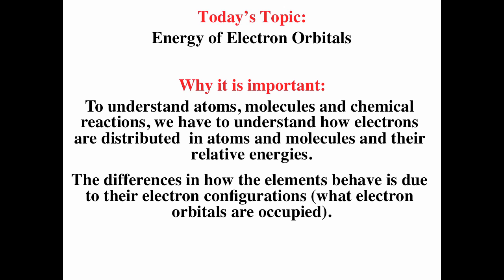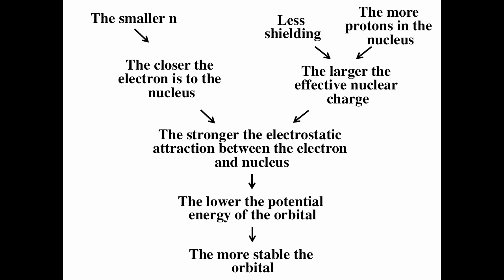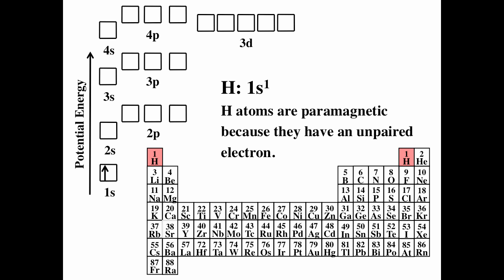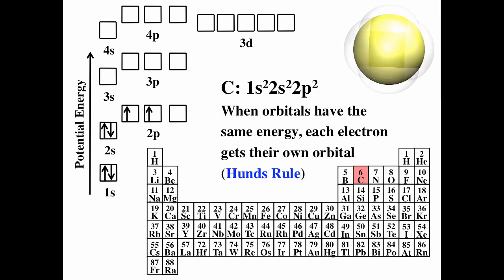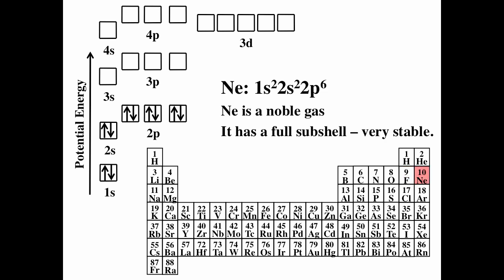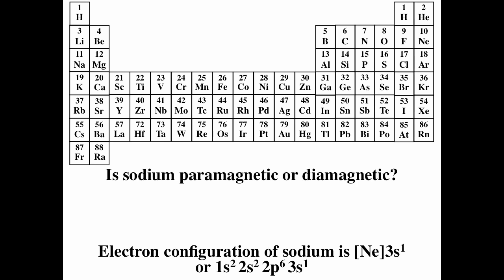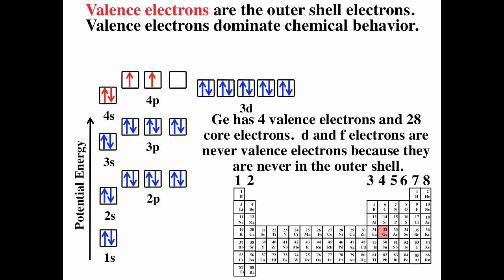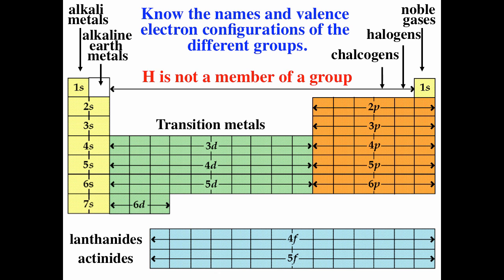Energy of Atomic Orbitals 2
This video tries to explain the energy of atomic orbitals and valence electrons.

Table of Contents:

00:33 - What I want you to be able to do with today’s information:
00:57 -